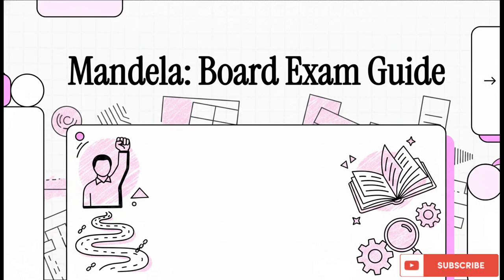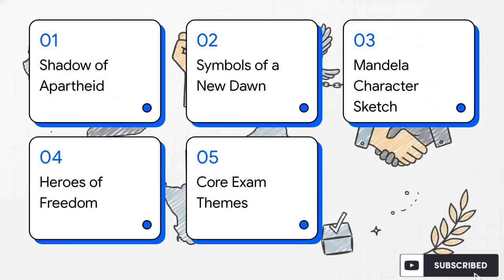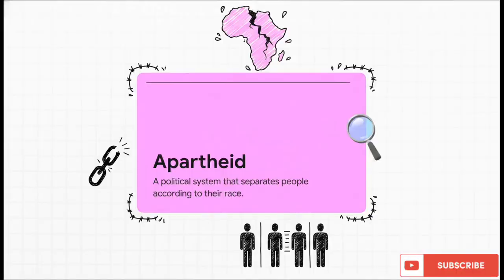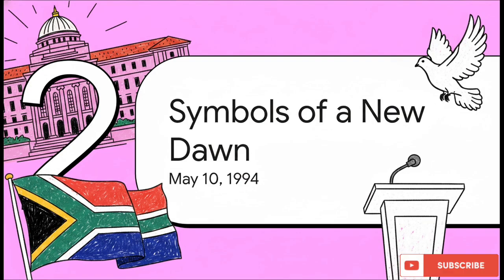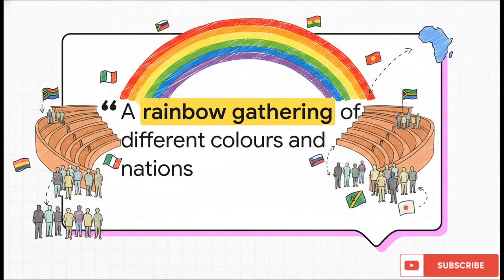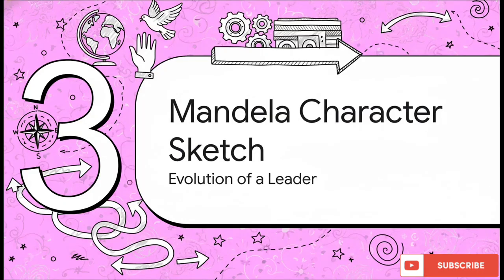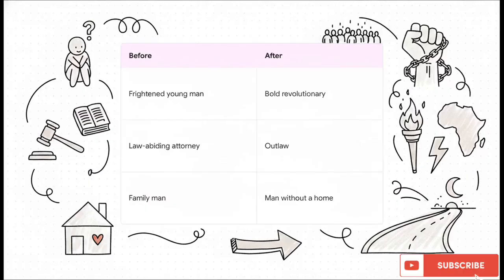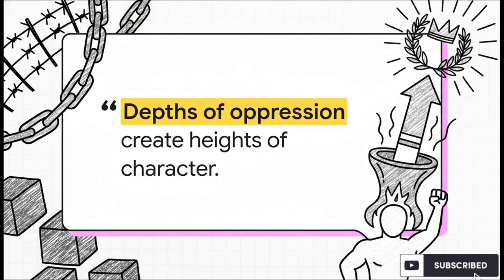🔥NCERT Class 10 English Chapter 2 | Nelson Mandela: Long Walk to Freedom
📚 NCERT Class 10 English | First Flight Chapter 2 – Nelson Mandela: Long Walk to Freedom | Full Explanation in Hindi

इस वीडियो में हम NCERT Class 10 English First Flight Chapter 2 "Nelson Mandela: Long Walk to Freedom" का सरल हिंदी में विस्तृत अध्ययन करेंगे।

✅ Chapter Summary (सारांश)
✅ Important Questions & Answers
✅ Word Meanings
✅ Theme & Message of the Chapter
✅ Exam-Oriented Explanation

इस अध्याय में दक्षिण अफ्रीका के महान नेता Nelson Mandela के संघर्ष, बलिदान और स्वतंत्रता की लंबी यात्रा के बारे में बताया गया है। यह पाठ हमें समानता, लोकतंत्र और मानव अधिकारों के महत्व को समझाता है।

🎯 यह वीडियो बोर्ड परीक्षा की तैयारी करने वाले विद्यार्थियों के लिए अत्यंत उपयोगी है।

📌 Class: 10th
📌 Subject: English
📌 Book: First Flight
📌 Chapter 2: Nelson Mandela – Long Walk to Freedom